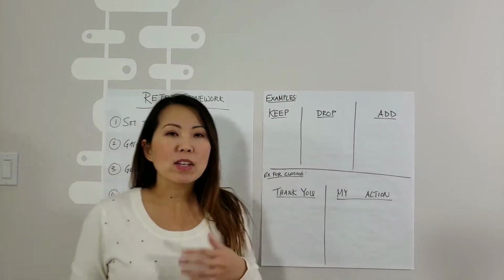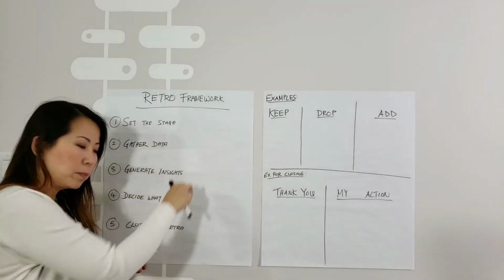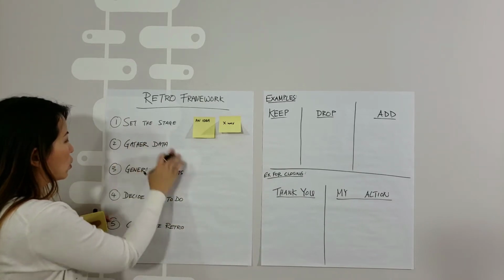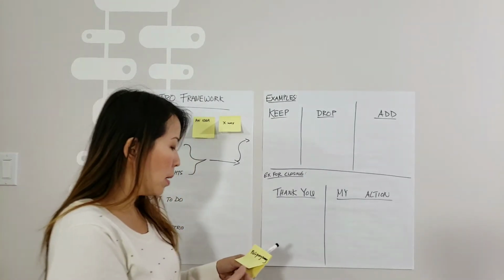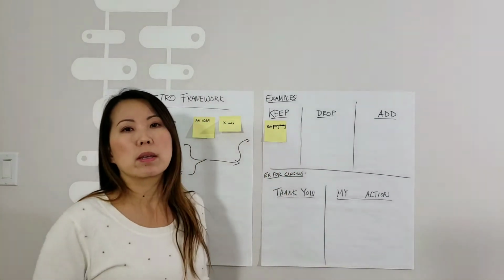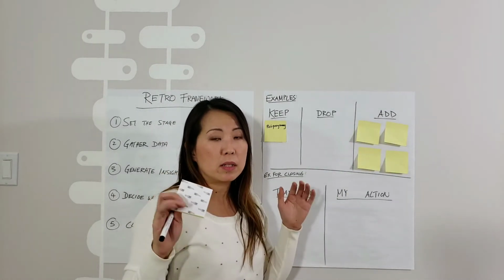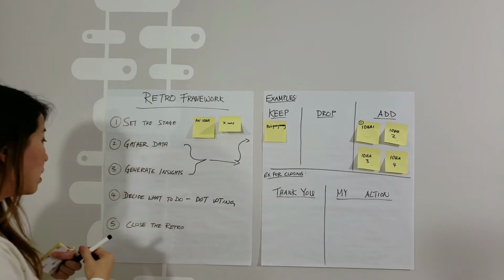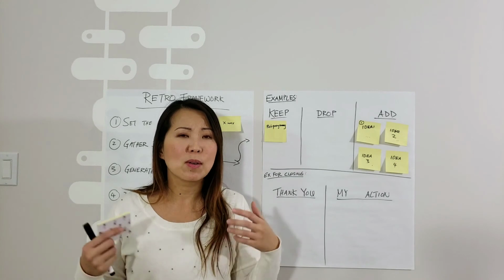How to Run a Retrospective With a Team (What I'll Do in 2023)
Retrospective is super useful to get a team to come together to talk about issues slowing the team down. I've facilitated hundreds of retrospectives and in this video, I talk about how I typically run one.

Are you new to running retrospectives? Do you want to short cut your learning and put your best foot forward when you run your next retrospective? If so, you will like my course "Effective Retrospectives Made Easy!"
(7 modules for only $47, that's less than $7 per module!)

AUFO brand ear buds ➡️
[Super affordable so I have a couple around the house.
What I use everyday to listen to leadership and personal development podcasts, books, YouTube etc.]

Adjustable standup desk (top not included) ➡️
Width and height adjustable. Comes in black or white.

A beautiful table top that could go with the desk ➡️

Yeti mic ➡️

Books I’m reading now
3 Alarms ➡️
Practice of Groundedness ➡️

COACHING. Want to know exactly what to do as a manager in a challenging situation?  Work with me 1:1. Serious inquiries only.